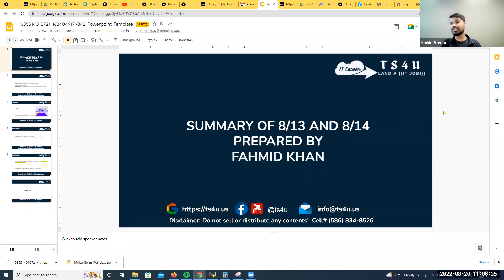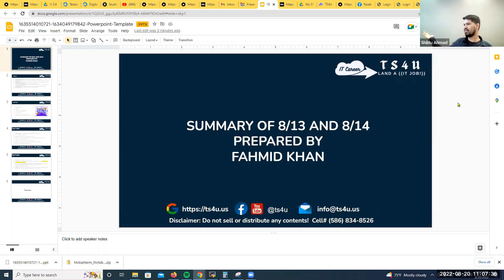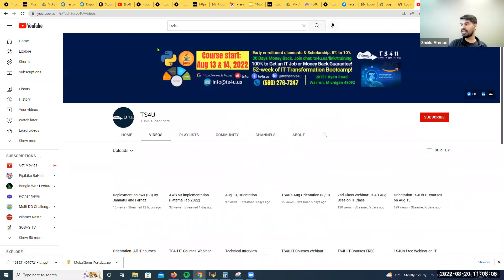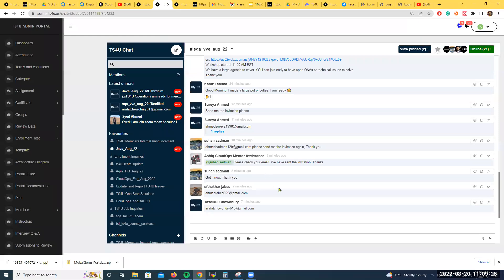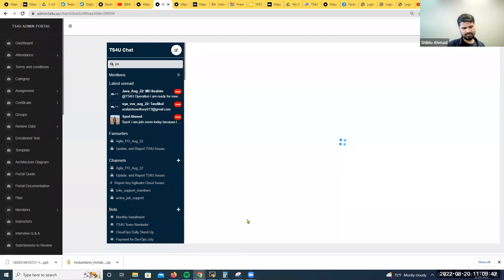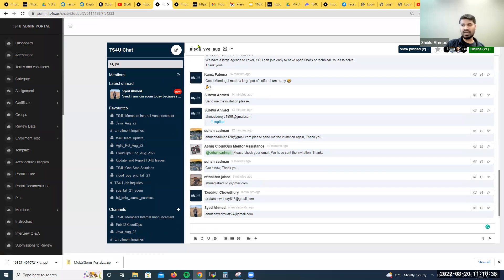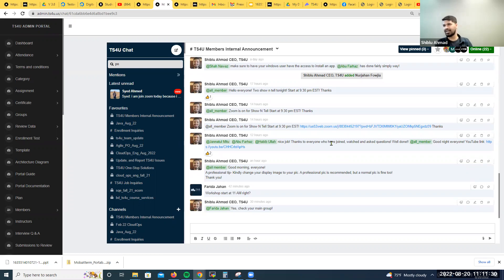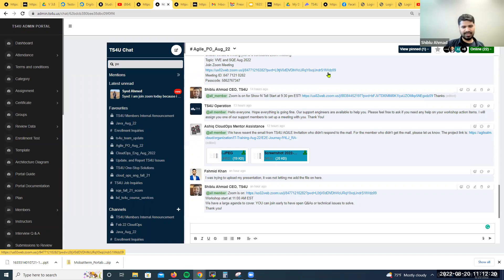Workshop Etiquette: 5 MUST-KNOW Rules for a Successful Experience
- The speaker emphasizes the importance of understanding and reflecting on the workshop to make it a big recommendation for the rest of your life.
- It is important to take the workshop seriously, regardless of the industry you work in.
- The speaker mentions that some people take 24 hours to understand the workshop, while others take 12 hours and may misunderstand it.
- Show and tell sessions are important and can be viewed on YouTube for those who missed them.
- Access permissions for a board need to be requested if not received yet, and emails should be shared on the main channel.
- Once access is granted, the clock starts ticking for getting work done.
- Chatting should be done actively in the main group and any one-on-one discussions should be kept to a minimum.
- A one-stop solution is available for any technical issues or food-related problems.
- The speaker addresses a question about payment issues and advises to try using a different card.
- The speaker also addresses a concern about a card being declined and reassures that it is not a concern for the group.
- The speaker encourages questions and feedback from the participants.
- The speaker changes a participant's name and encourages active participation in the discussion.
- Housekeeping items refer to the instructions given before starting any activity or discussion.

Our Office address:
30500 Van Dyke, Ste- 201

Welcome to our video on "Workshop Etiquette: 5 MUST-KNOW Rules for a Successful Experience"! In this informative guide, we delve into essential workshop guidelines and etiquette that every participant should be aware of. Whether you're attending a creative workshop, a professional seminar, or a hands-on training session, these five key rules will help ensure that you have a productive and enjoyable experience.

In this video, we'll cover:
1. **Preparation is Key**: Learn how to come ready and organized to make the most out of your workshop.
2. **Respecting Others**: Discover the importance of being courteous to fellow participants and instructors.
3. **Engagement and Participation**: Understand why active involvement is crucial for your learning experience.
4. **Feedback and Communication**: Tips on how to give and receive feedback constructively.
5. **Follow-Up Etiquette**: Find out how to maintain connections and utilize what you've learned after the workshop ends.

By following these simple yet effective rules, you'll ensure a smooth and successful workshop experience for yourself and everyone involved.